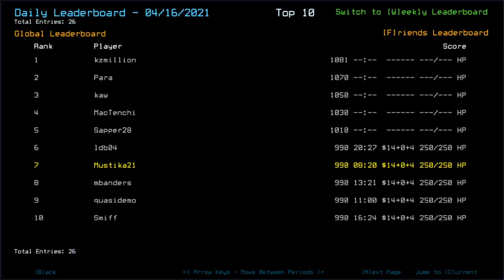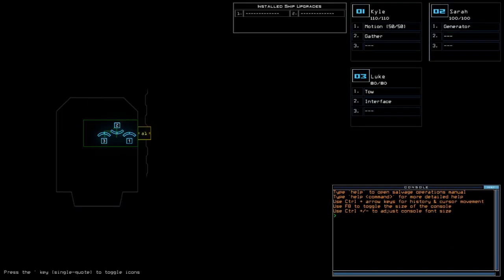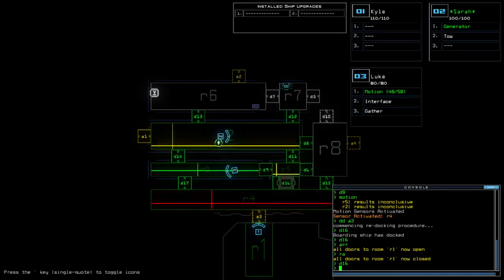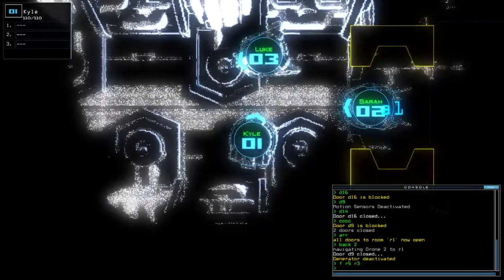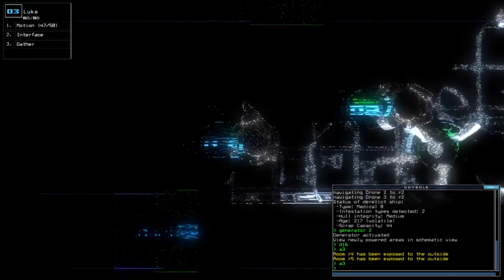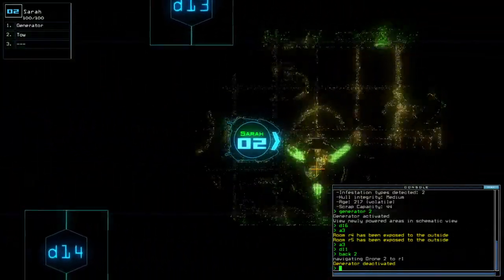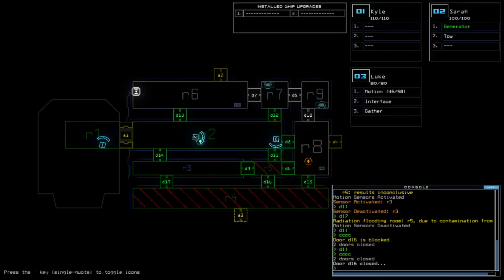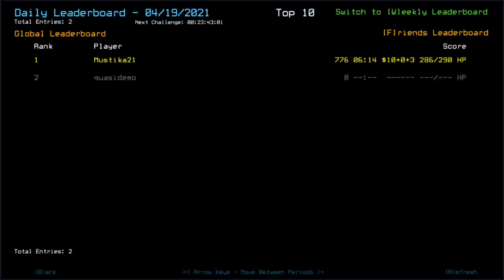Duskers Daily 19 Apr 2021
Let's just get this one up.